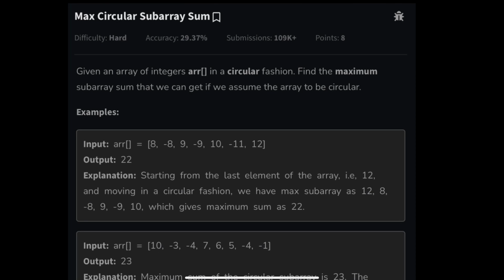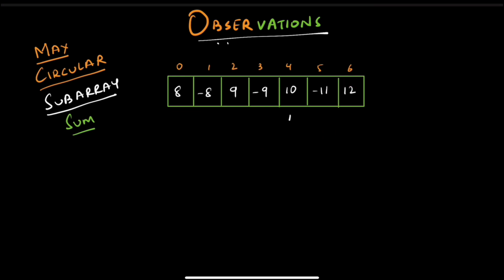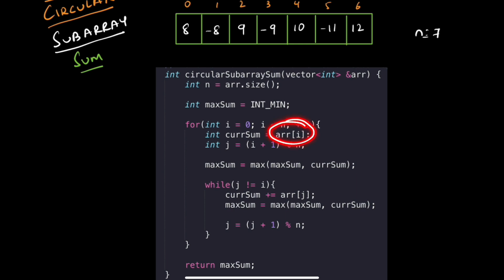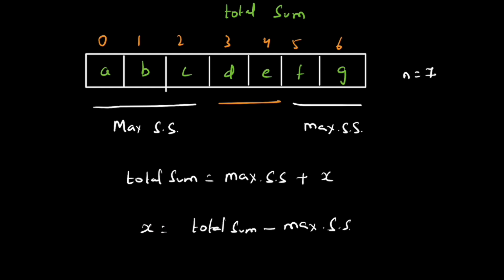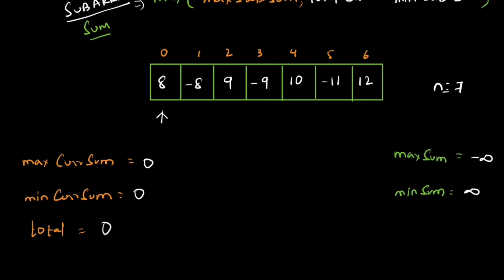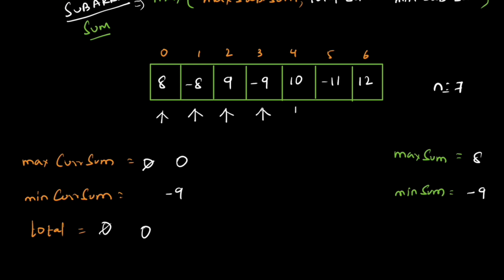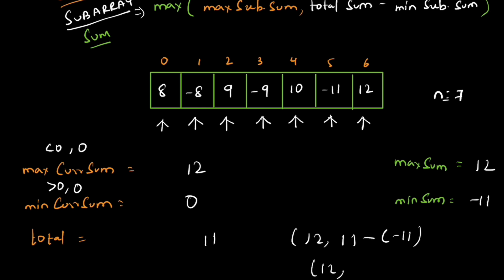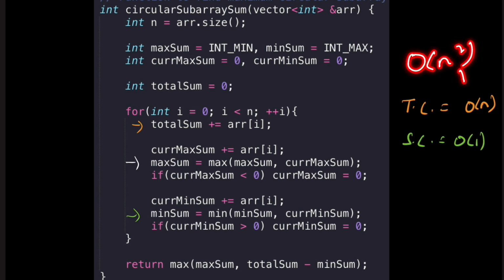Maximum Circular Subarray Sum | Arrays | HARD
Hey everyone! 👋

 Title: Finding Maximum Circular Subarray Sum in C++ 💻🔢

Description:

In this video, we explore an efficient algorithm to find the maximum subarray sum in a circular array using C++. The problem becomes interesting because the array is circular, meaning the subarray can "wrap around" the end and start again 🔄. We’ll walk through the approach that combines Kadane's Algorithm for the maximum subarray sum with a twist to handle the circular nature of the array. 🧑‍💻💡

The solution includes:

Maximum Subarray Sum using Kadane’s algorithm 📈.
Minimum Subarray Sum to account for circular subarrays 🔄.
Total Sum of the array for final calculation of the circular sum 🔢.
This approach ensures that we compute the optimal sum in linear time, making it both time and space efficient ⏱️.

By the end of the video, you’ll have a solid understanding of how to handle circular arrays and optimize the solution for maximum subarray sums. 🚀

Timestamps:
0:00 - Introduction
2:58 - Observation with Examples
11:47 - Code Walkthrough
15:04 - Time & Space Complexity
15:48 - Thanks For Watching